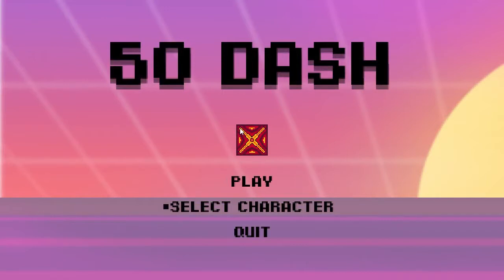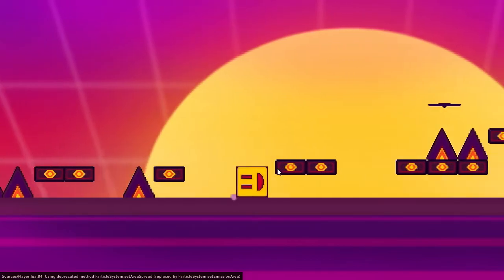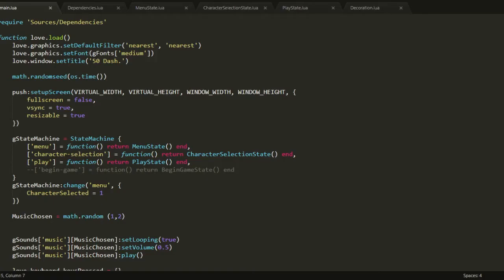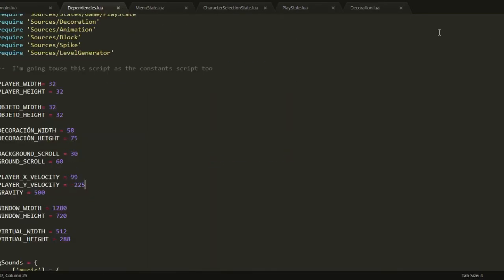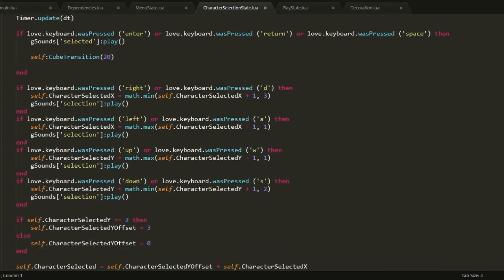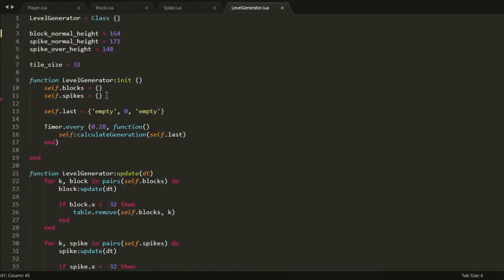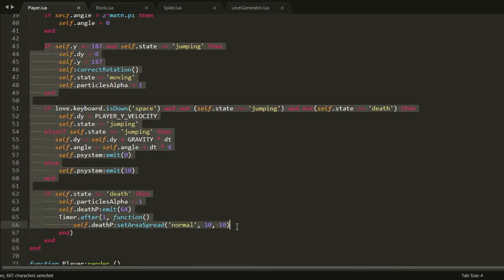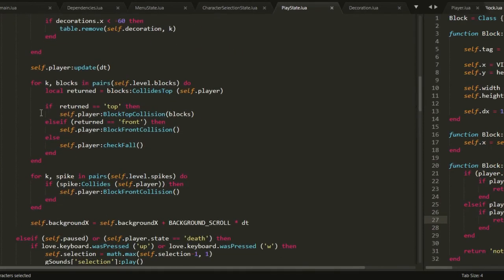CS50 Introduction to Game Development. Final project.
Hi! this is my work for CS50's final project, a dummie version of Geometry Dash (more similar to The imposibble game). Hope you like it! :D

GitHub username: xphscs
edX username: santiago_andres_acosta_diaz